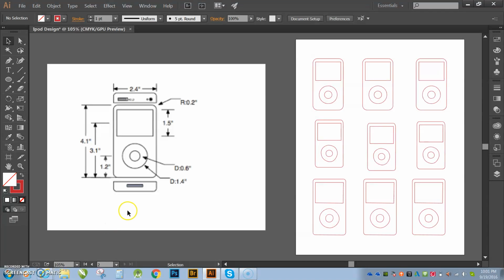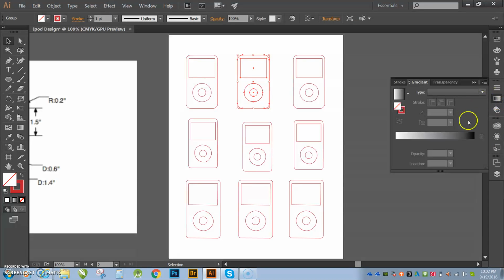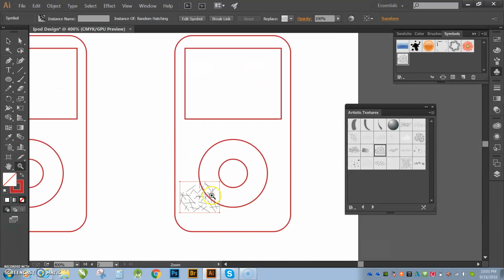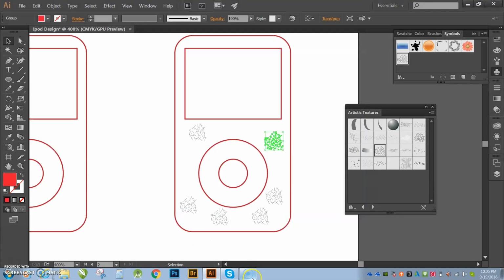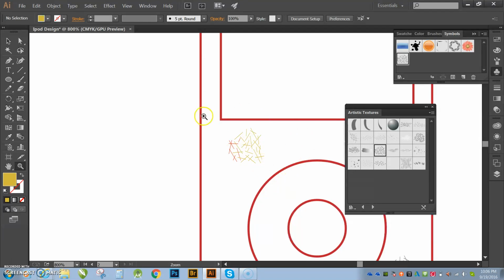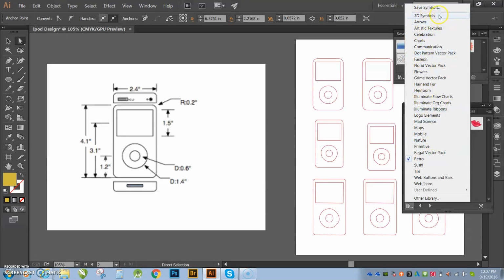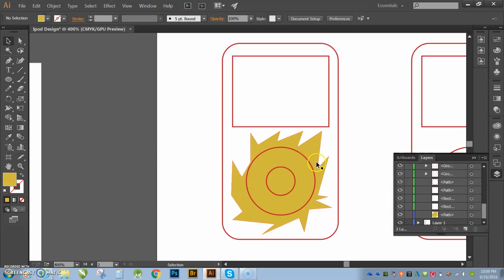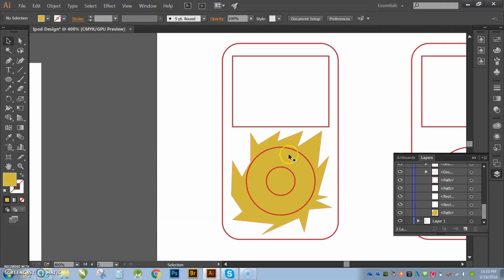Ipod Design part 2